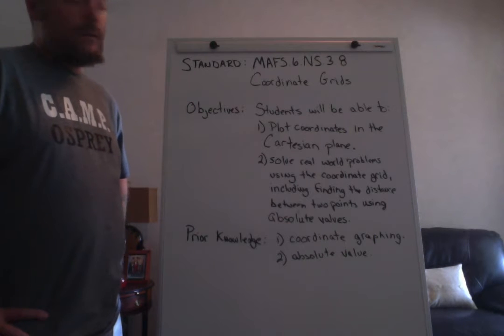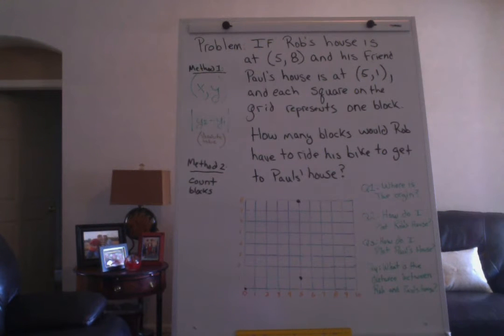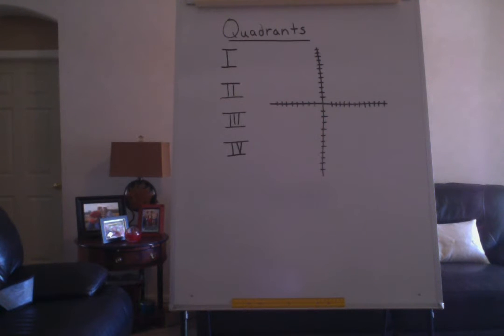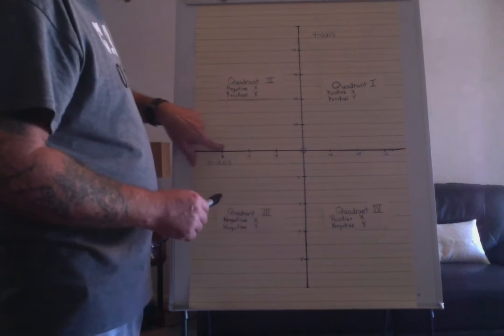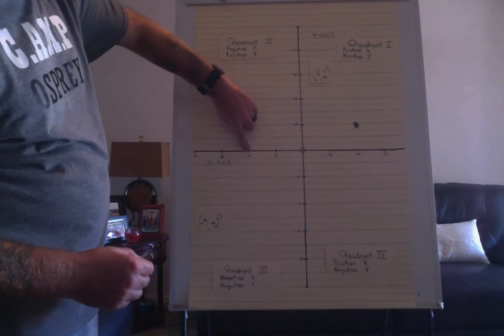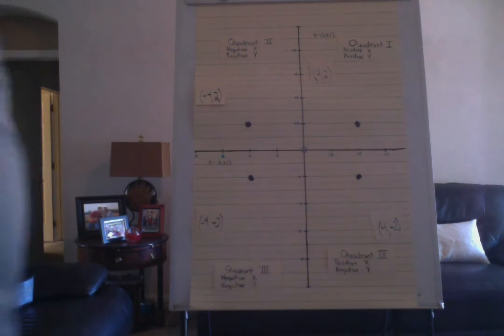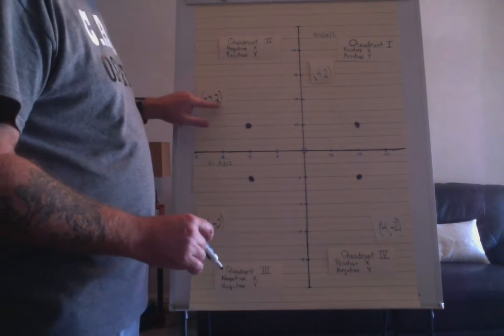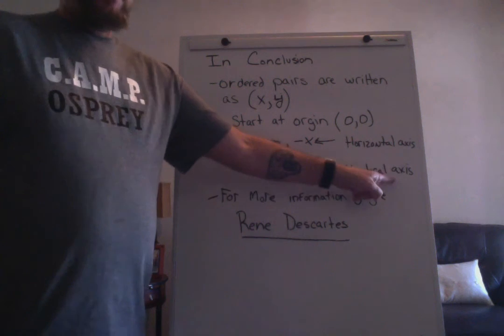Weapons of Math Instruction Assignment